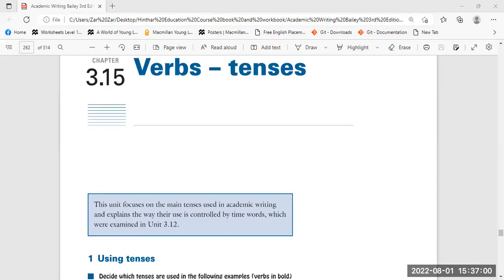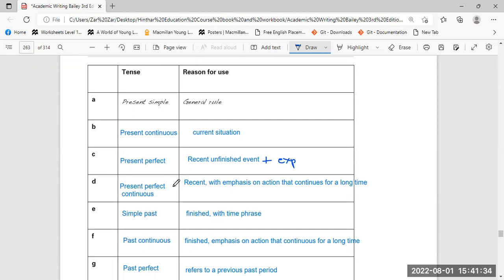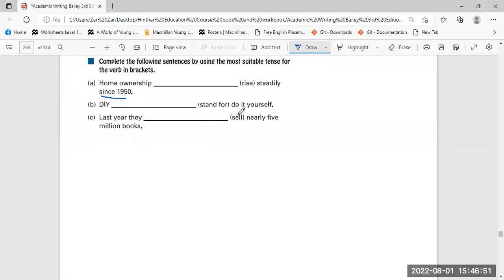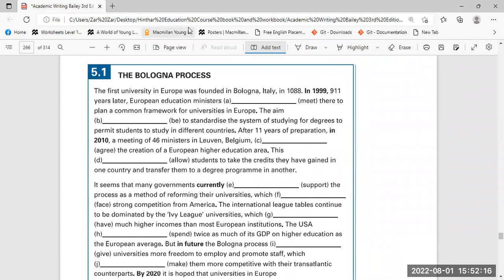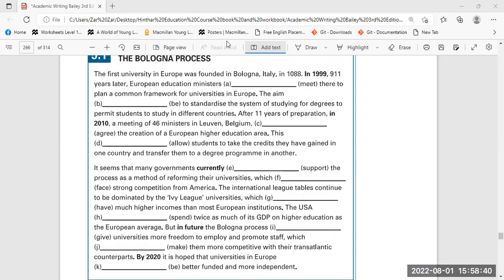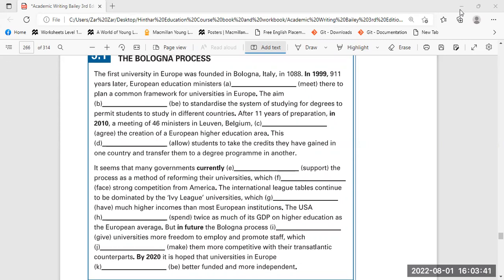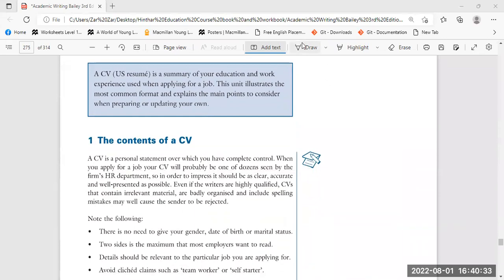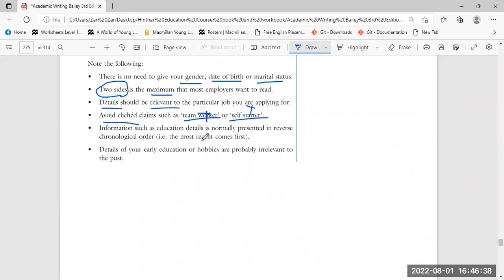Academic Eng Tr Thuzar Othm 1 Aug 2022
Academic Eng  - Tr Thuzar
1 Aug 2022
OTHM Level 5 IT
September 2021 Intake